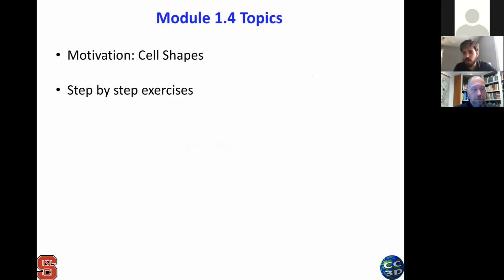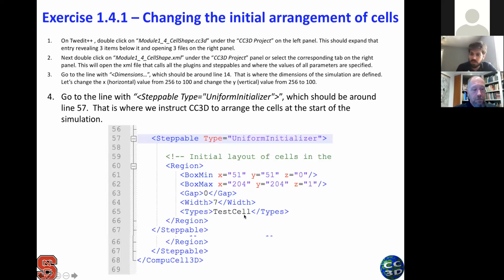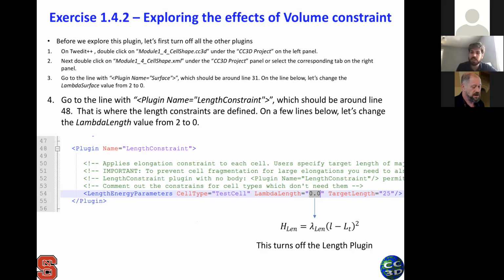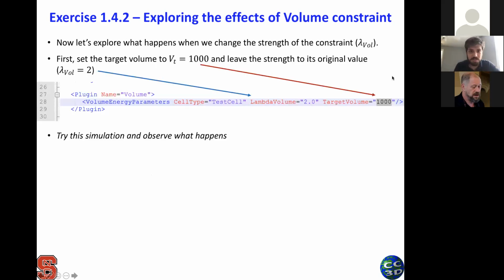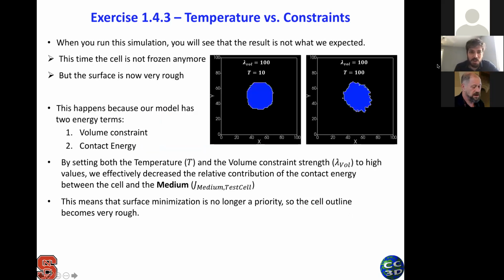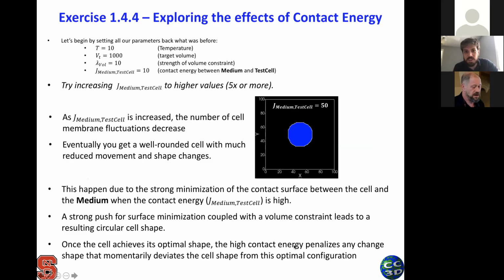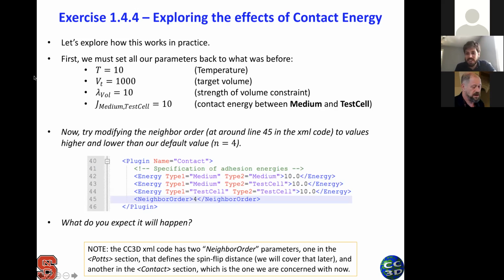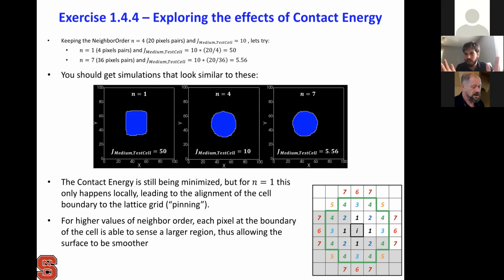CC3D Workshop Module 1.4: Cell Shape in CPM Volume/Surface Constraints Interaction Range Aug 2 2021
Module 1.4: Basics of adjusting Volume and Surface Constraints in CompuCell3D. Lattice effects and interaction ranges. Mesenchymal cell shapes. Exercise 1.4.1: Create a simulation template for the exercises using Twedit++ Wizard with contact energies and volume and surface constraints. Changing initial cell configuration using Uniform Initializer in CC3DML. Starting with a single cell.  Overview of basic constraints in CompuCell3D: volume constraint, surface constraint, length constraint. Principles of quadratic or harmonic constraints. Targets and constraint strengths. Exercise 1.4.2: Exploring the effects of the volume constraint. Changing the constraint strength in CC3DML (lambdaVolume, lambdaSurface and lambdaLength). Effects of lambdaVolume and targetVolume. How to produce round cells. Setting target volume to zero to eliminate cells. Competition between contact energy and volume constraints. Exercise 1.4.3: Effect of fluctuation Temperature on the volume constraint. Frozen, fragmented and smoothly fluctuating cells. Exercise 1.4.4: Exploring the effects of Contact Energy. Very low cell-Medium contact energies lead to fragmented cells. Interaction ranges on cell lattice for Contact Energy calculations. Recommend using an interaction range of 4.  Changing the interaction range changes the effective Contact Energy. Effects of changing the interaction range. Compensating for these effects. Exercise 1.4.5: Exploring the Surface Constraint. Presented by Dr. Julio Belmonte (Department of Physics, North Carolina State University).